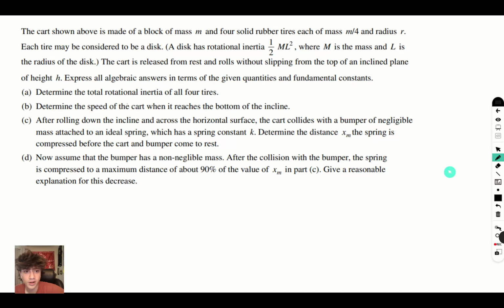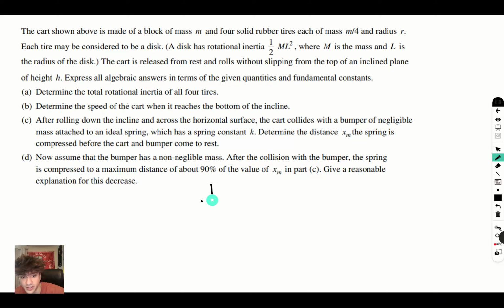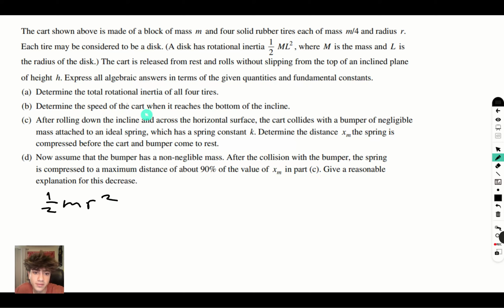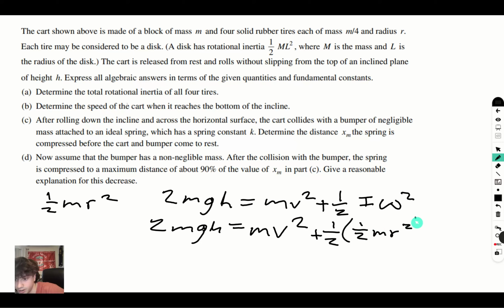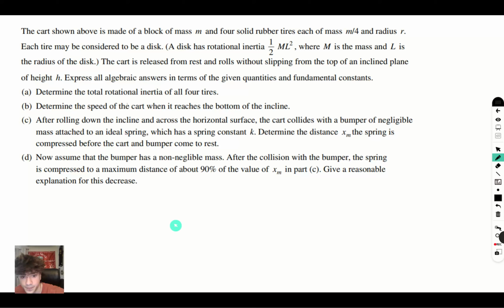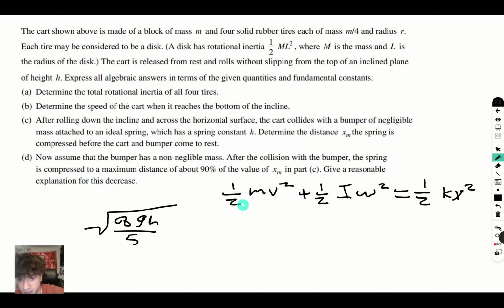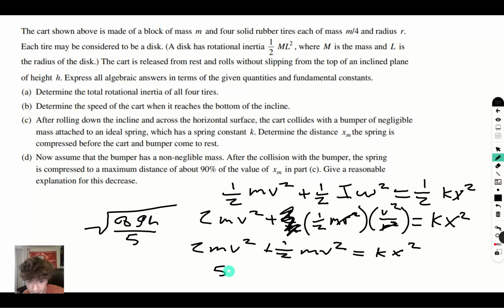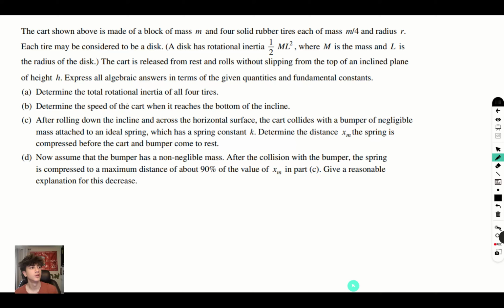AP Physics C Mechanics 2002 frq 2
The cart shown above is made of a block of mass m and four solid rubber tires each of mass m/4 and radius r. Each tire may be considered to be a disk. (A disk has rotational inertia 1 2 2 ML , where M is the mass and L is the radius of the disk.) The cart is released from rest and rolls without slipping from the top of an inclined plane of height h. Express all algebraic answers in terms of the given quantities and fundamental constants. (a) Determine the total rotational inertia of all four tires. (b) Determine the speed of the cart when it reaches the bottom of the incline. (c) After rolling down the incline and across the horizontal surface, the cart collides with a bumper of negligible mass attached to an ideal spring, which has a spring constant k. Determine the distance xm the spring is compressed before the cart and bumper come to rest. (d) Now assume that the bumper has a non-neglible mass. After the collision with the bumper, the spring is compressed to a maximum distance of about 90% of the value of xm in part (c). Give a reasonable explanation for this decrease.